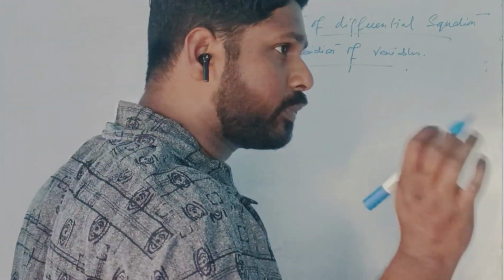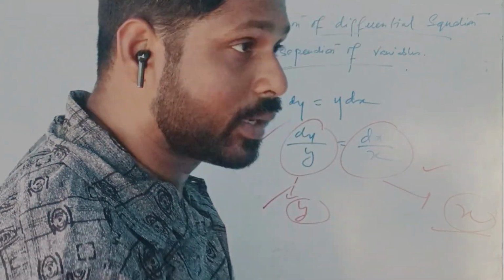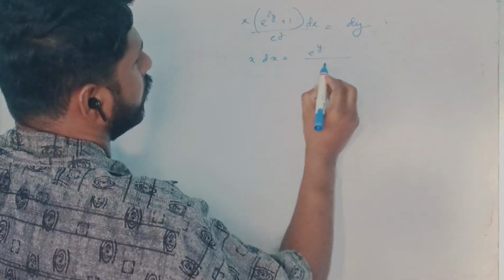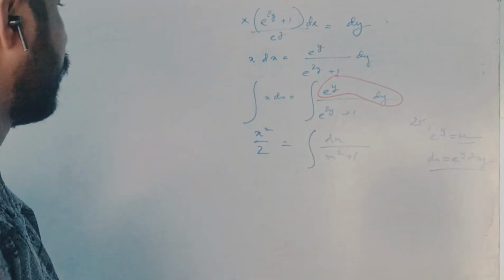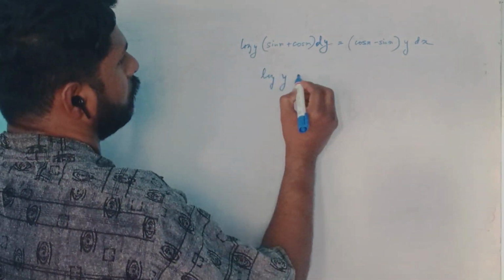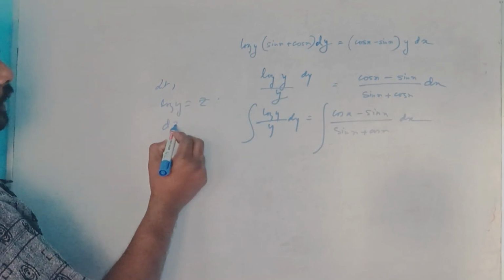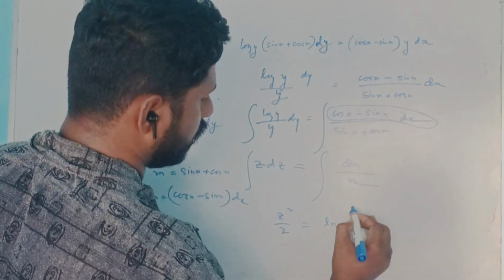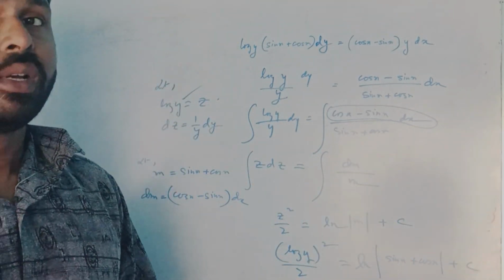METHODS OF SEPERABLE VARIABLES maths education # CLASS 12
the very first method to solve a differential equation maths education # class 12